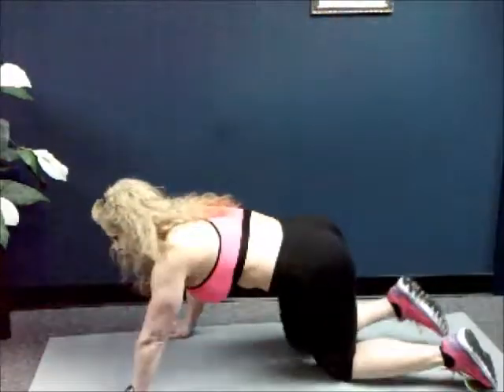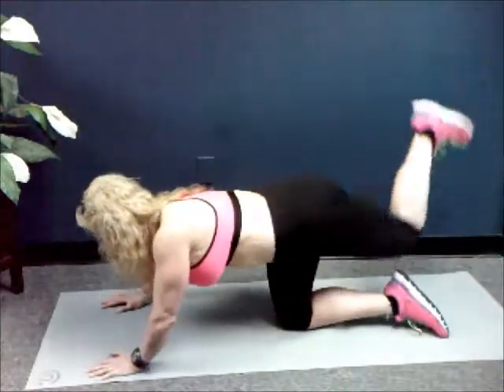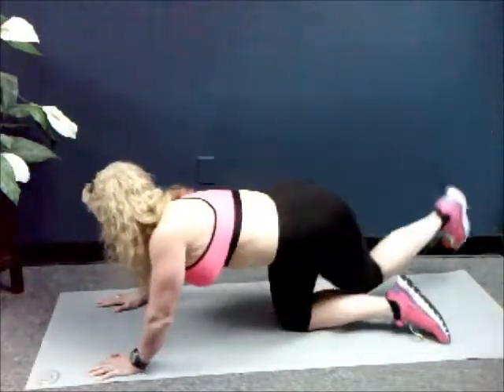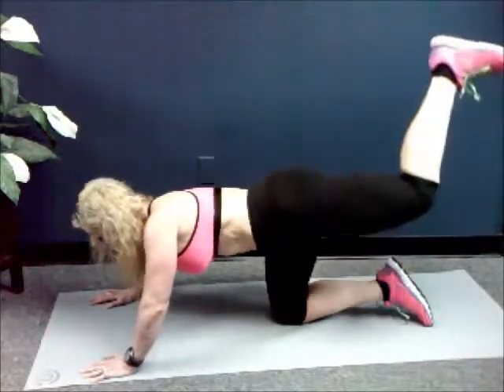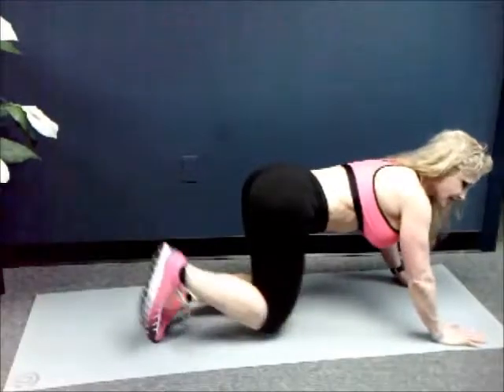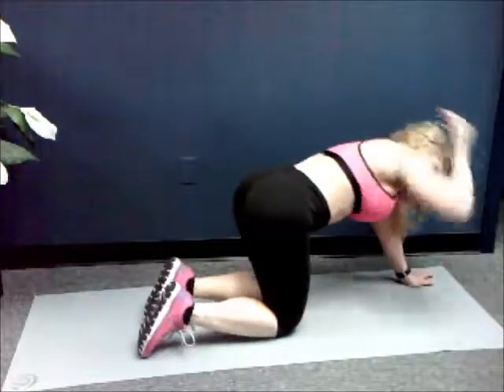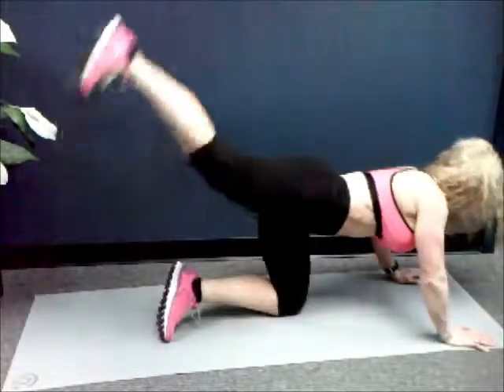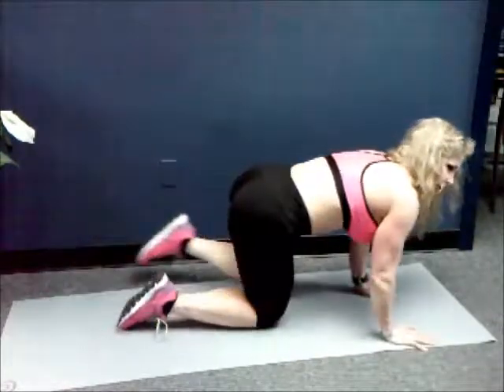14 Minute Butt Lift Workout for all levels. Shape your Glutes Exercise Routine at Home.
Use this butt workout if you want to lift and tone up your butt in under 15 minutes.  Any women who wants to tone, lift, and strengthen their butt (Gluteus maximus) muscles will enjoy the results of this butt toning routine. This is for all levels.

For best results do this butt workout routine everyday.